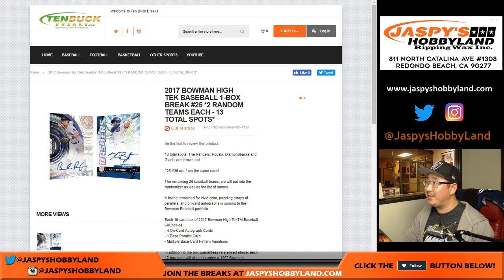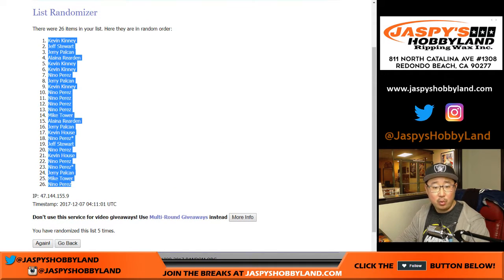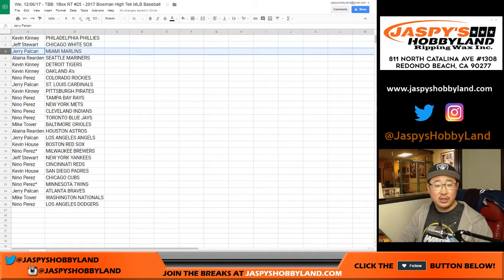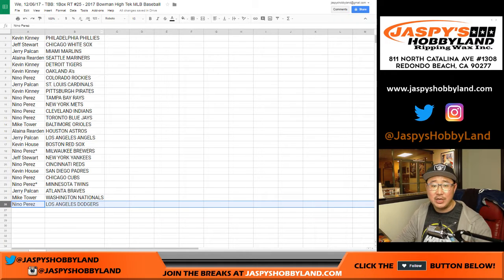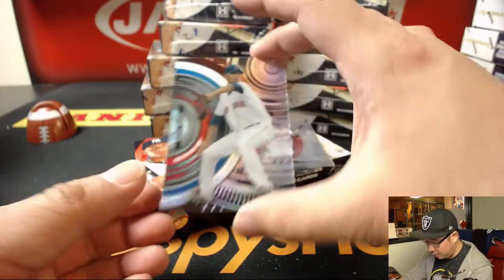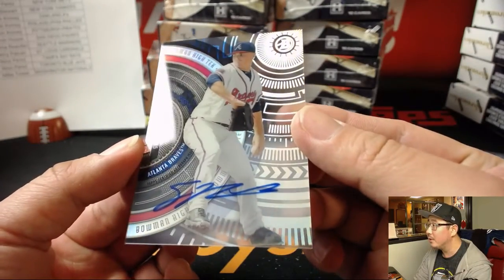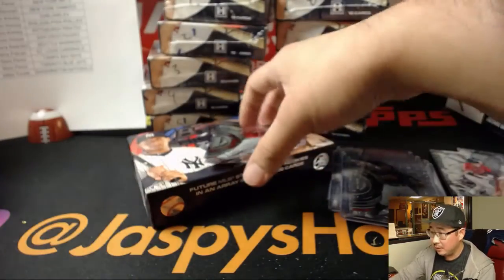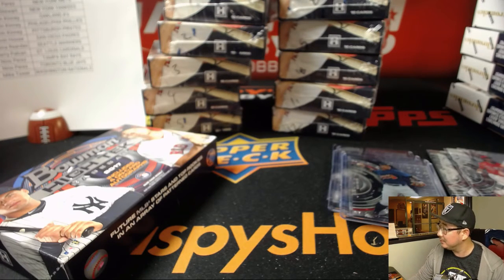We, 12/06/17 - TBB: 1Box RT #25 - 2017 Bowman High Tek MLB Baseball